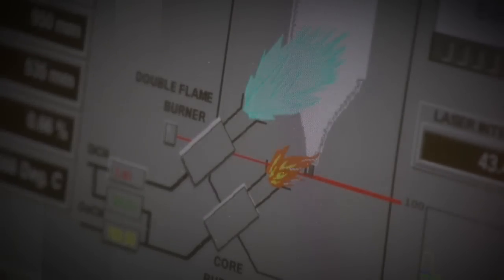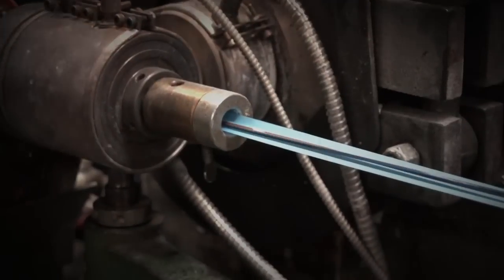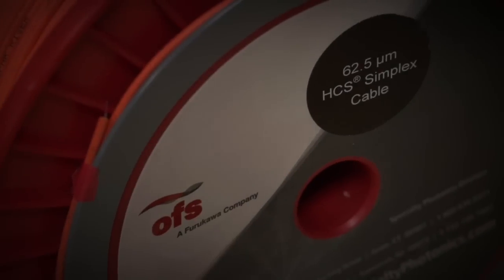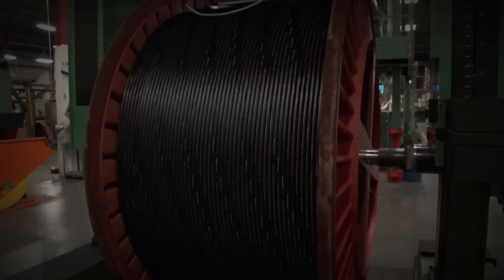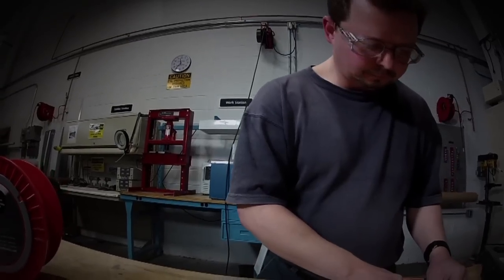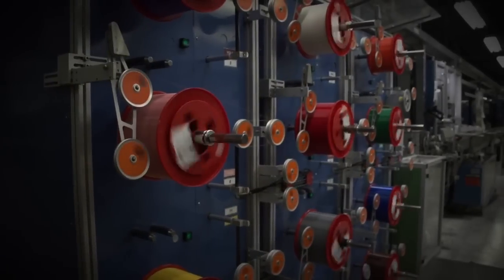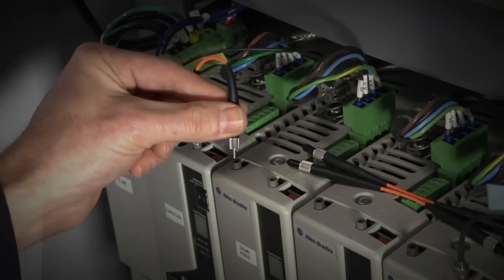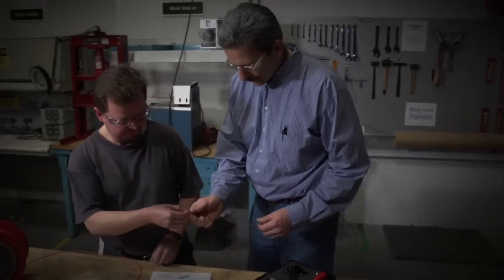OFS Industrial Networking Solution - Features and Highlights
In today's hyper-competitive markets, manufacturers are driven to continuously reduce costs while improving quality and productivity.  The most successful companies rely upon factory automation-high bit-rate industrial networks with low latency, real-time results. OFS, expanding our legacy of excellence in multimode fiber design for Enterprise networks, introduces GiHCS®, a graded-index version of our renowned Hard Clad Silica (HCS®) optical fibers, cables and connectivity.